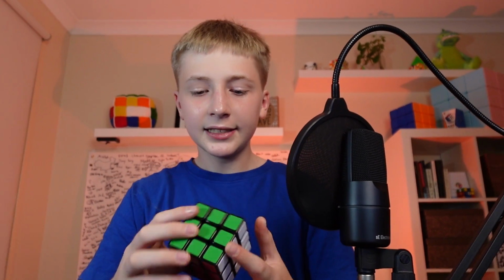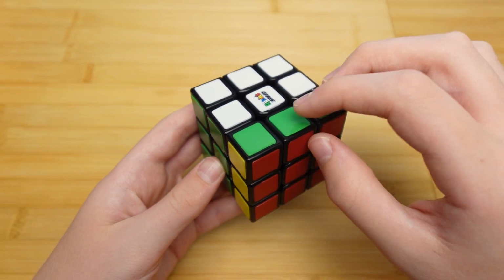Rubik's Cube Cycles with Charlie Eggins Swift Cubing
The Rubik's Cube operates based on cycles, which means there's some pretty cool things you can do with the cube, which Charlie Eggins explains and tests out in this video.